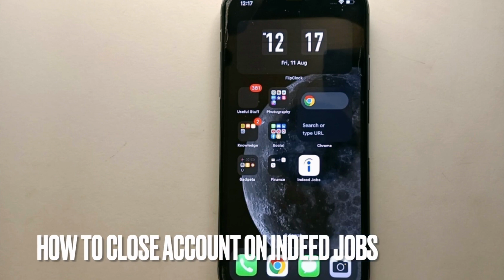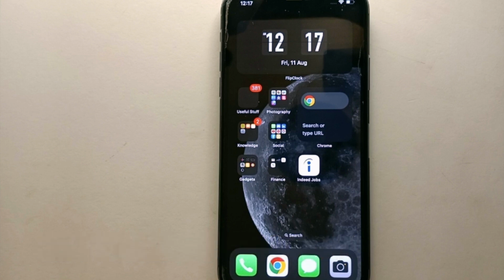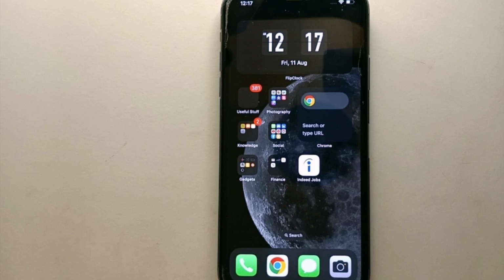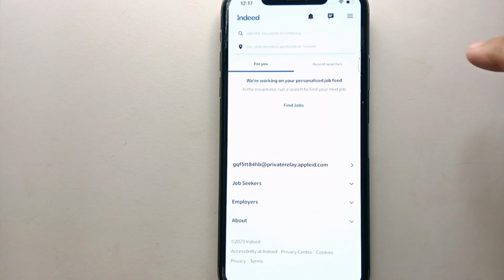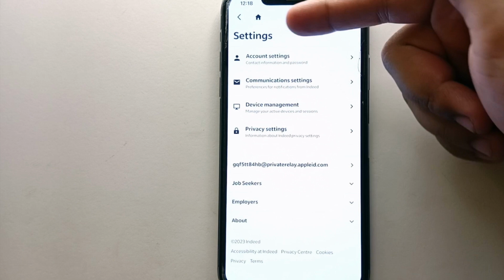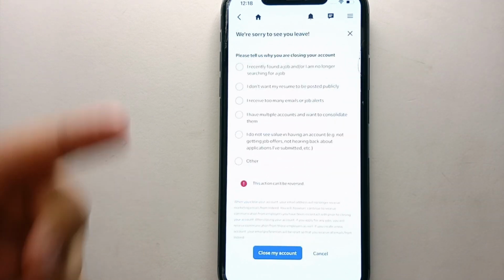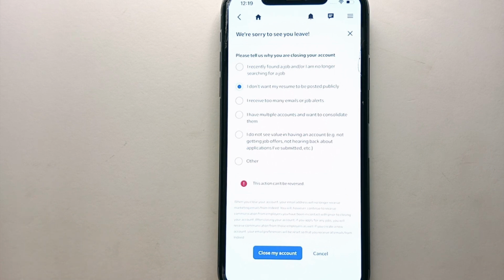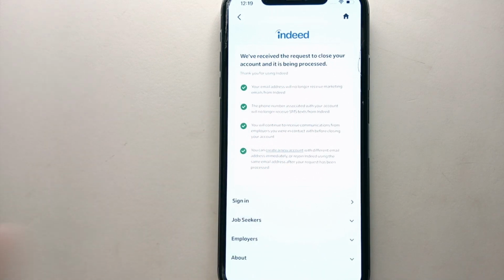✅ How To Close Account On Indeed Jobs 🔴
About this tutorial:

"Indeed" is a well-known online job search platform that allows job seekers to search for job listings from various sources, including company career websites, job boards, and recruitment agencies. It provides a comprehensive and user-friendly interface for job seekers to find relevant job opportunities based on their preferences and qualifications.

Key features of Indeed include:

Job Search: Indeed enables users to search for jobs by keyword, location, job title, company name, and other criteria. This makes it easier to find job listings that match specific preferences.

Advanced Filters: The platform offers advanced filters that allow job seekers to narrow down their search based on factors such as job type (full-time, part-time, remote), salary range, job posting date, and more.
Get in touch!